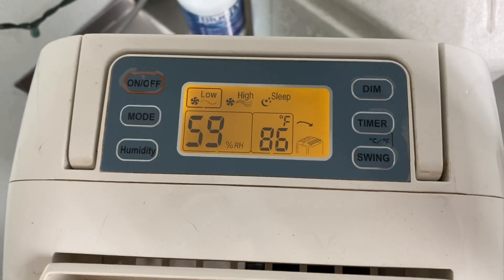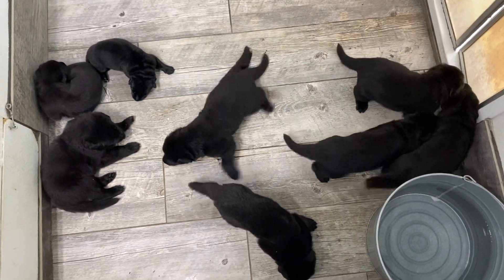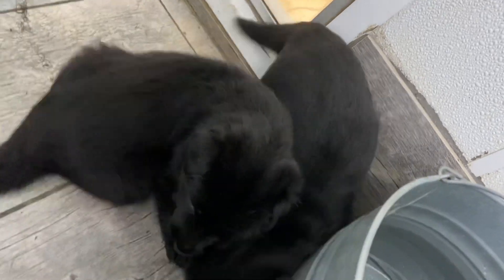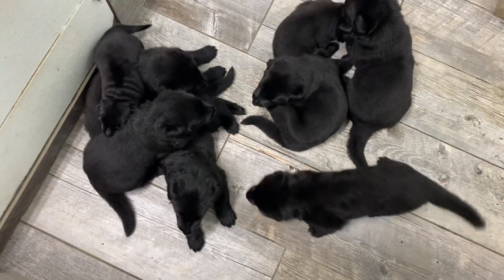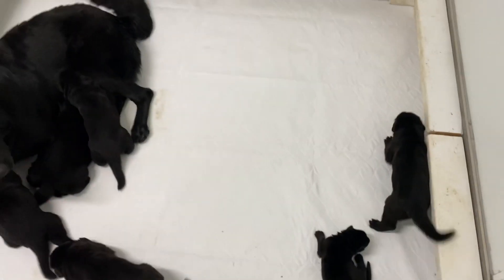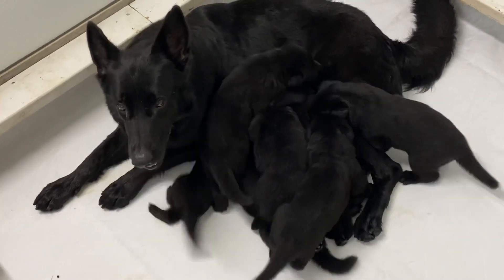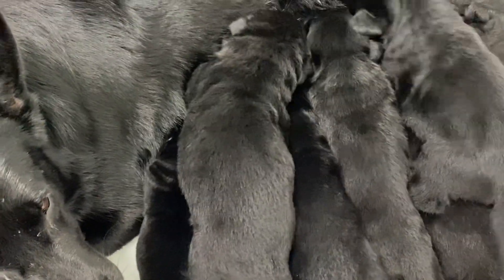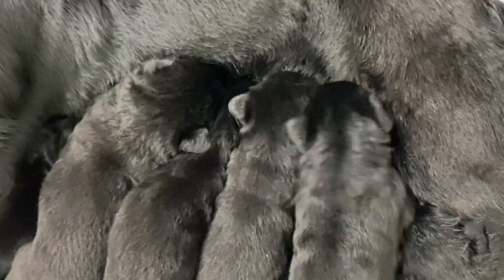PUPPY BREAK here at German Shepherd Land with GSM